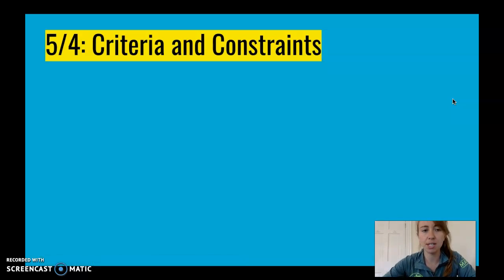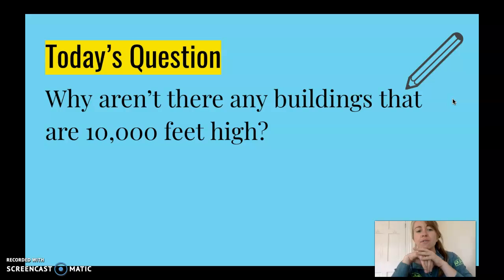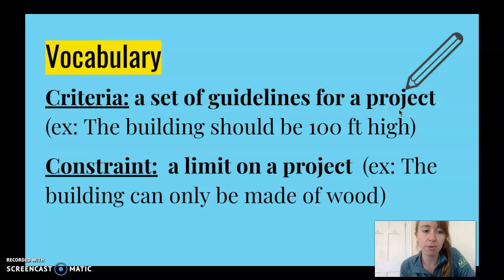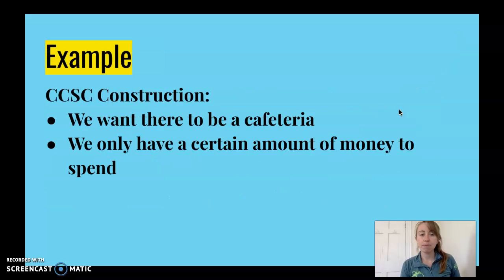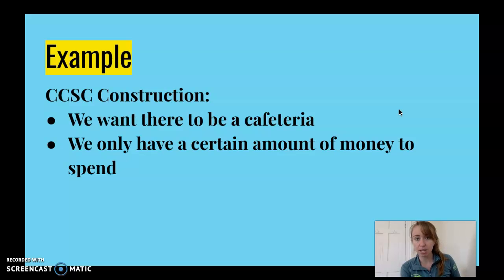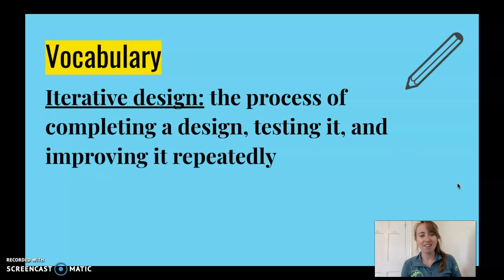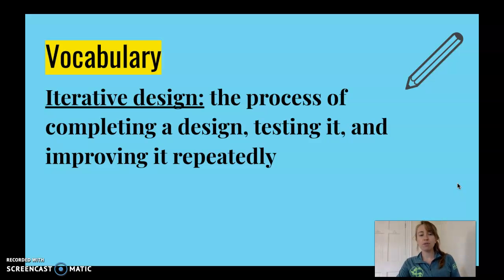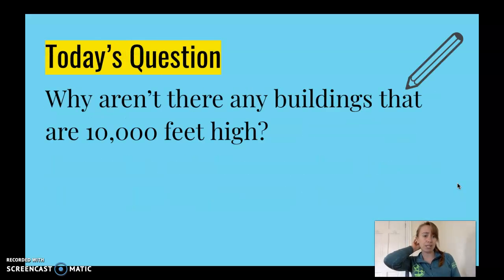PS6 5/4: Criteria and Constraints